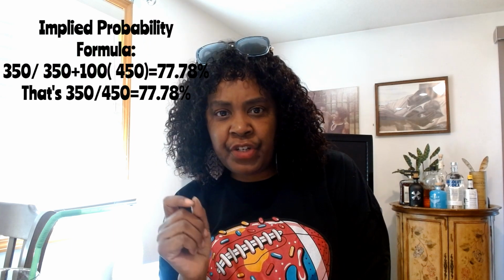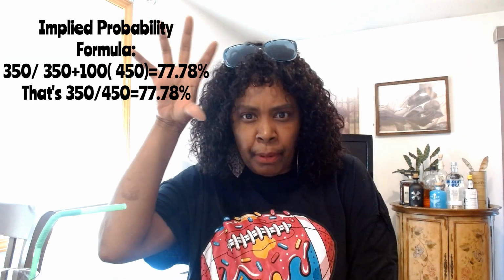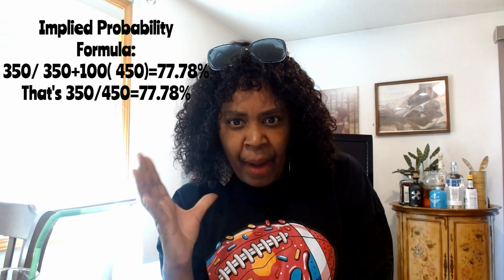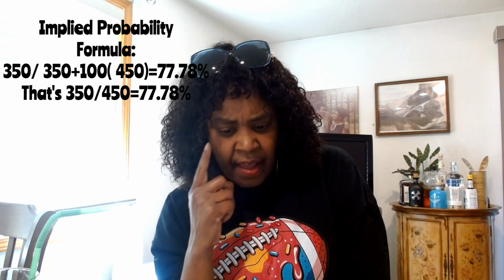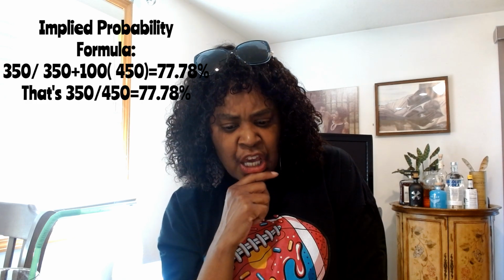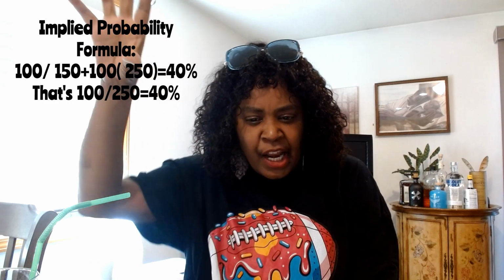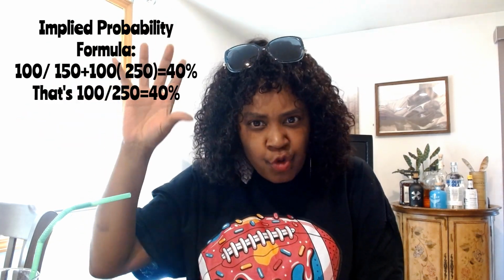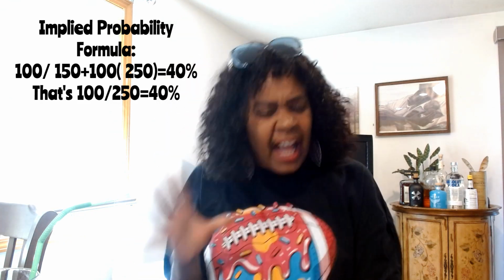💡What +150 Really Means | Implied Probability Explained In 5 Minutes- Bettin' 101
👀💡Ever see betting odds like +150 or -350 and wonder what they really mean? This video breaks down implied probability — the percentage chance hidden inside American odds — in a fun, fast, and easy-to-understand way. There is no kind of fluff in this video, or footage from other channels‼️😂This is a math lesson, but it's one that can actually help you bet smarter and find value in the lines.

👀 If you don't like doing the math, no worries — use the free Implied Probability Calculator at OddsJam.

For entertainment & analysis only — not advice. Play responsibly.